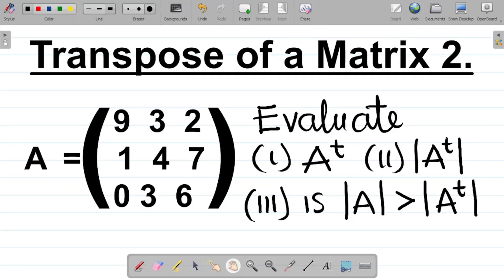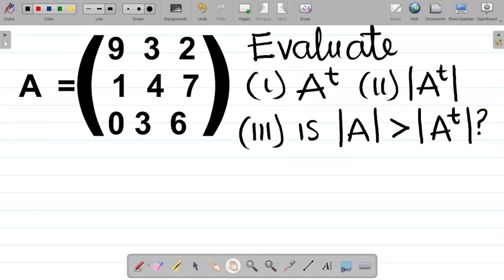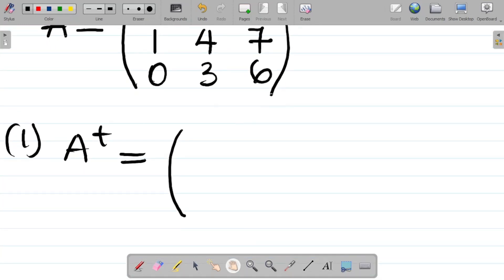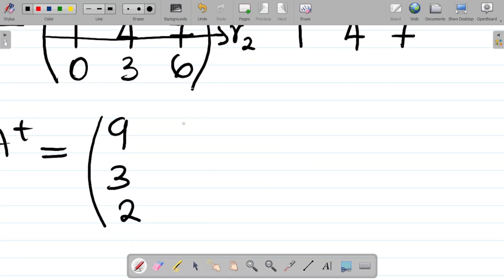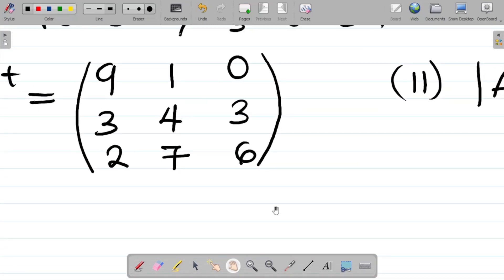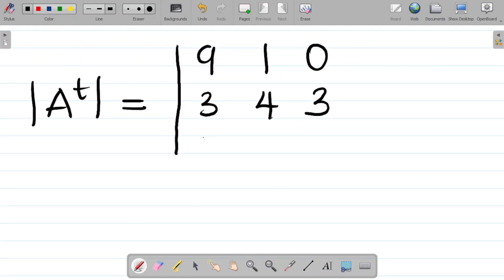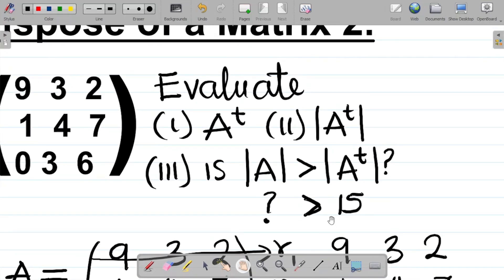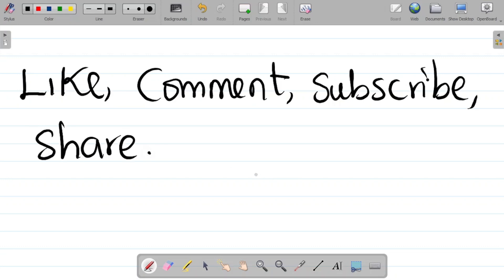Transpose of a Matrix 2: How to Find the Transpose and Determinant of a 3×3 Matrix.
This mathematics video teaches the Transpose of a matrix. In this video, you will learn the meaning as well as the steps to find the transpose of any matrix. You will also learn about the determinant of a 3×3 Matrix and how it relates with transpose in solving mathematical problems If you want to learn how the transpose of a matrix works, watch this video.